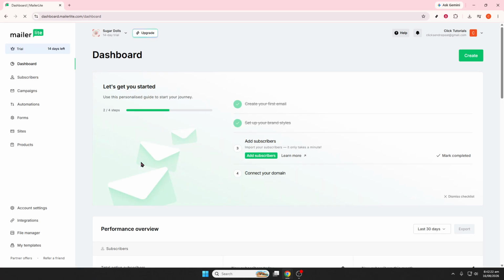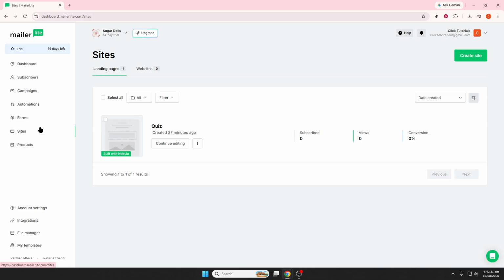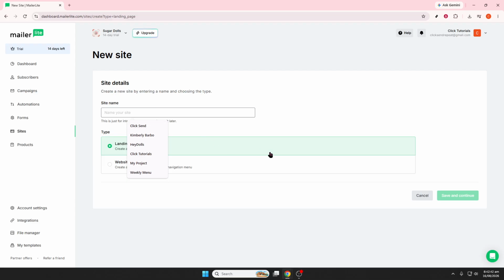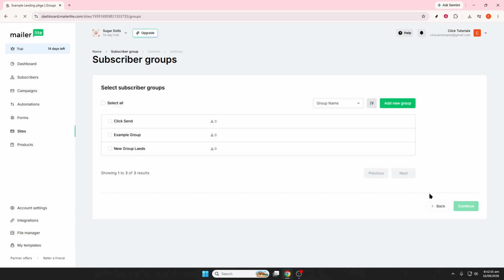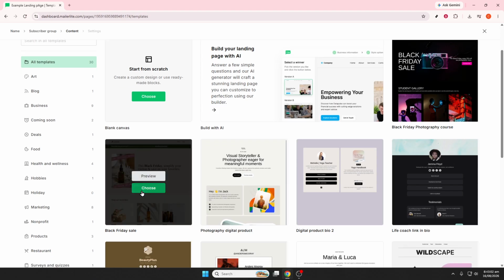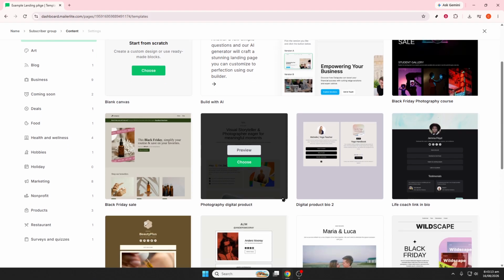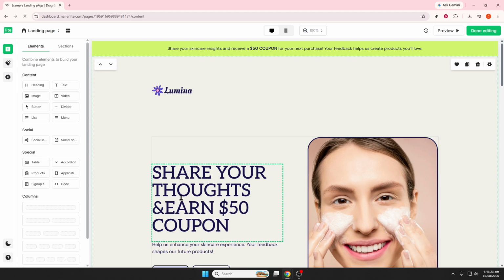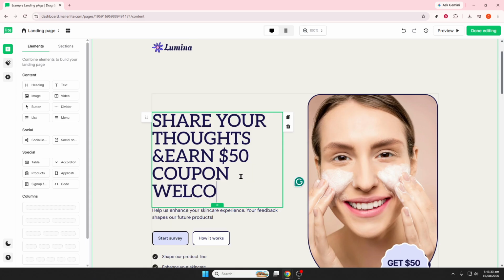How To Create A Landing Page In Mailerlite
Want to create a professional landing page without coding? In this step-by-step tutorial, I’ll show you how to create a landing page in MailerLite from start to finish.

You’ll learn how to create and customize a MailerLite landing page, add your content and images, customize the design, and publish your page online. This tutorial is perfect for beginners, entrepreneurs, small business owners, marketers, and anyone who wants to build a simple landing page using MailerLite.

📌 In this tutorial, you’ll learn:

How to choose and customize a landing page template
How to add text, images, buttons, and other elements
How to customize your landing page design
How to set up your landing page
How to publish your MailerLite landing page

Whether you’re building an email list, promoting a product or service, collecting leads, or creating a simple online page, MailerLite makes the process easy.